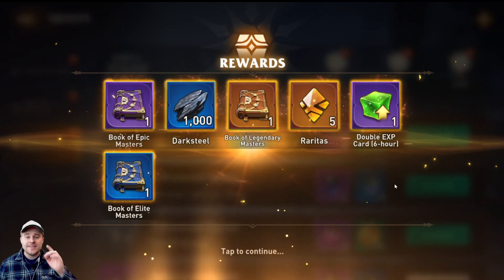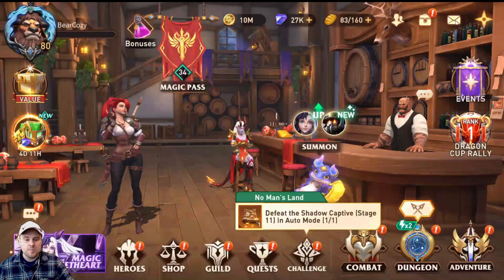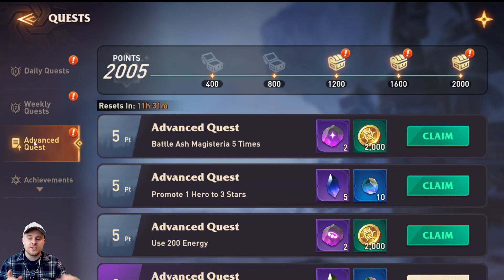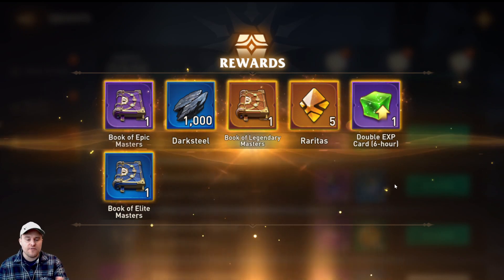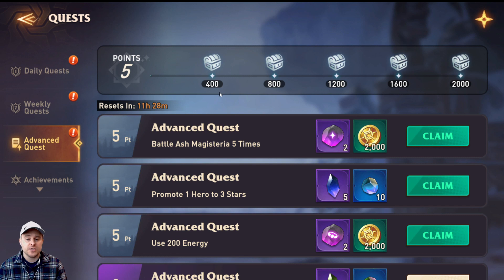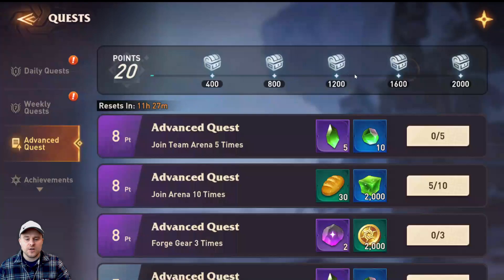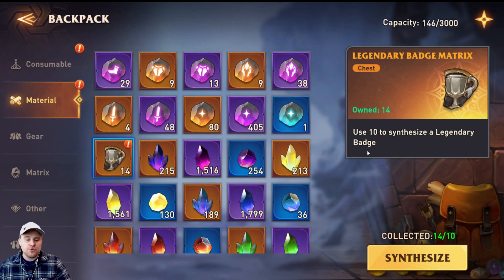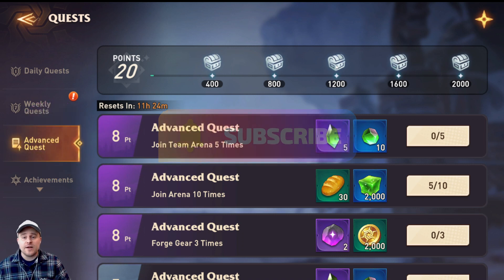Get Free Books just by Playing the Game | Awaken Chaos Era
Today we take a look at how to get Free Books just by playing the Game.

Hello everyone my name is BearCozy and today we are playing Awaken Chaos Era.

-Bear